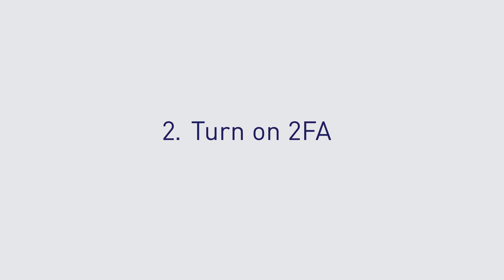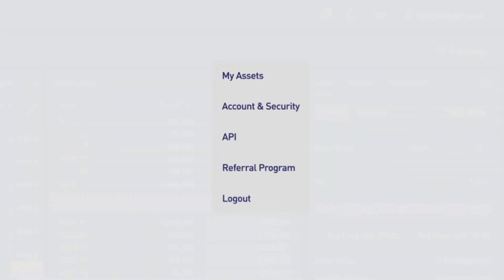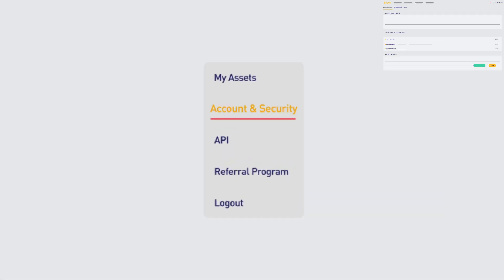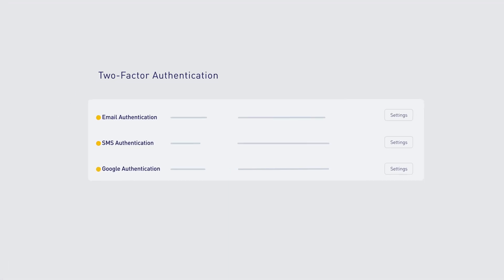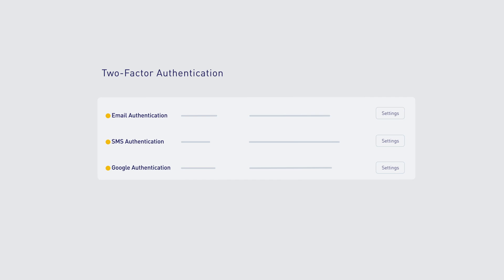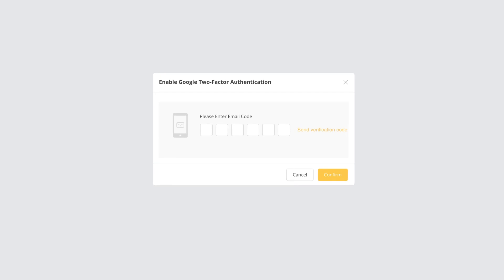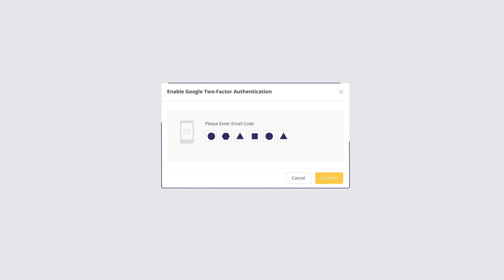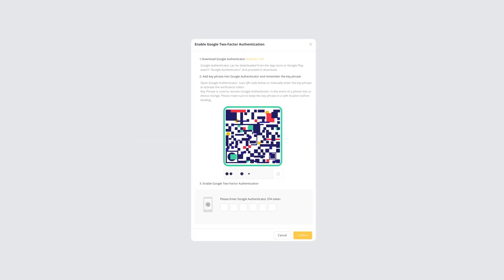How to Protect Your Account | Bybit 101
Your safety is our priority. Protect your Bybit account today by following these quick steps.

Chapters:
0:00 Introduction
0:10 Tip #1 How to create a unique password
0:35 Tip #2 How to turn on 2FA

ABOUT BYBIT:
Established in March 2018, Bybit is one of the fastest-growing cryptocurrency exchanges, built on customer-centric values. We endeavor to provide a professional, smart, intuitive and innovative trading experience to better serve our customers, and are committed to creating a fair, transparent and efficient trading environment with 24/7 multi-language support as part of our service.

Follow Bybit Socials for more updates!